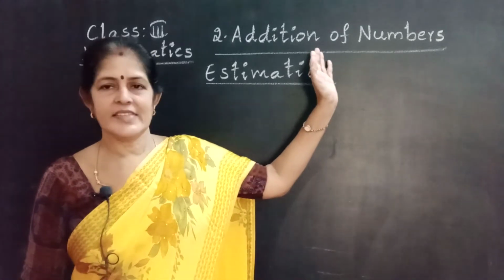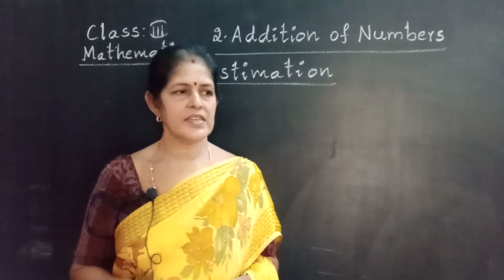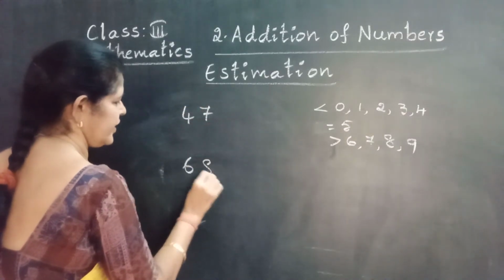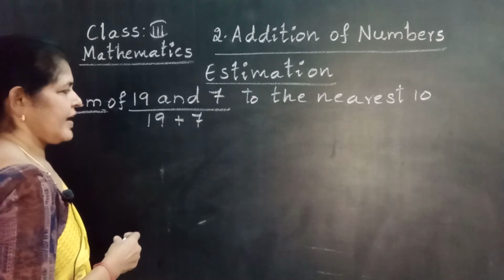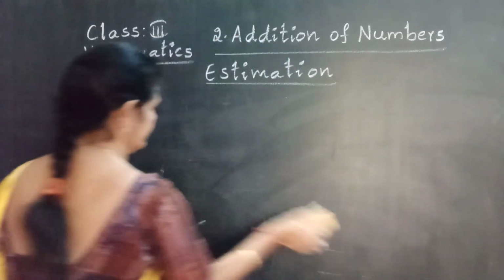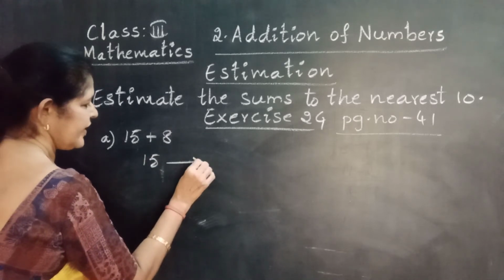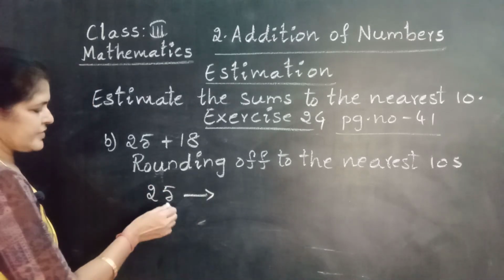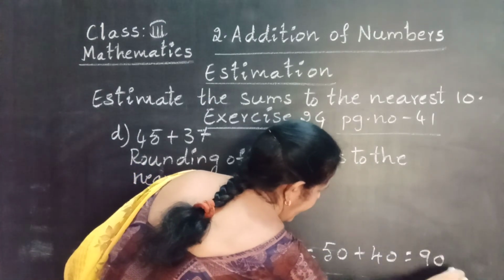3rd class math 19 07 21